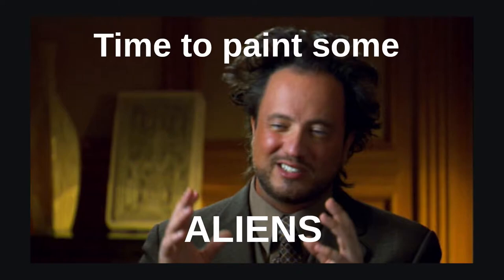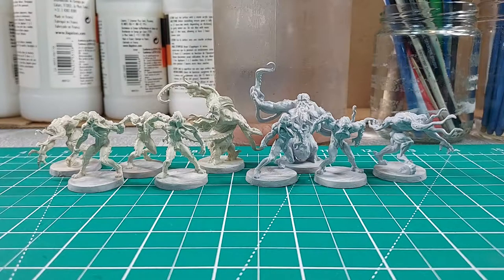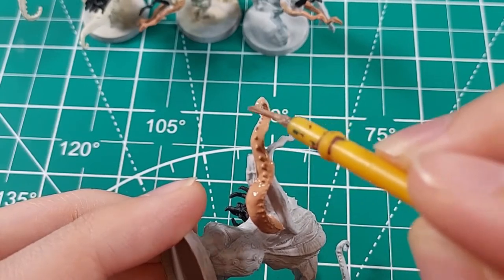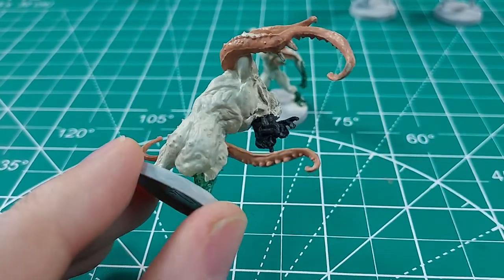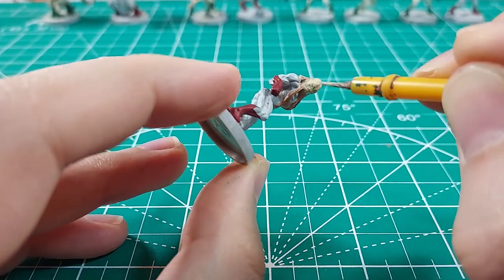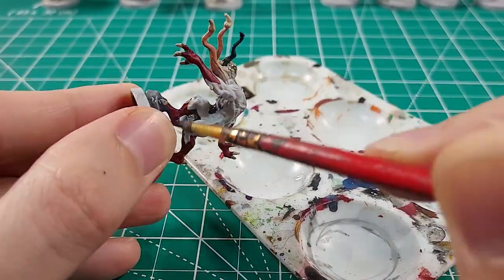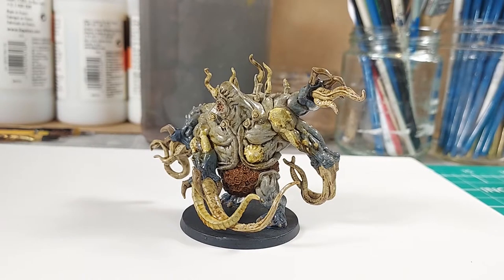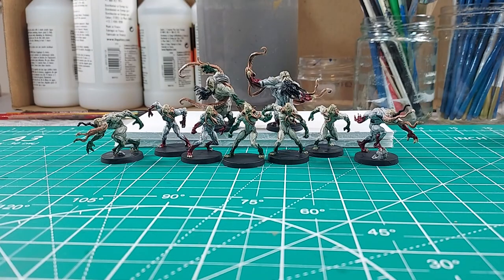Painting Zombicide Invader Xenos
Time to paint ALIENS! I bought the board game Zombicide: Invader a few months back. It comes with a bunch of unpainted miniatures. In this video, I paint the extraterrestrial antagonists of the board game known as the Xenos. These aliens bring a whole lot of tentacles and quite a terrifying visage. There are four types of Xenos in Zombicide: Invader: workers, hunters, tanks, and the spoiler abomination. I paint the first three in this video and share the results of painting the abomination (I had painted it a while before making this video).

CONTENTS
0:00 - Intro
1:28 - Picking A Color Scheme
2:11 - Painting Tentacles
5:31 - Skin Coloration & Gray Stuff
7:58 - Bone & Teeth
9:53 - Wash
11:00 - Spoiler Abomination
13:40 - Results

Zombicide is a cooperative zombie bashing board game that pits one to six players up against a zombie horde. Depending on the scenario your team may be scavenging for supplies, trying to defeat the horde, or just trying to escape. Regardless, it is a race against time. If you are not quick enough, the undead masses will grow and overwhelm you. The Zombicide series spans three genres (fantasy, modern, and sci-fi) and each core game features a bunch of miniatures.

Lets have a round of applause for...
MUSIC
- "Creep" by Emmit Fenn
- "To Have to in Least Water" by pATCHES
- "First Dream" by Brian Bolger